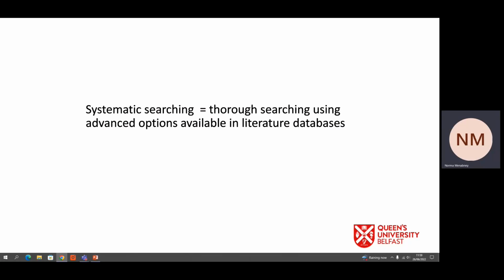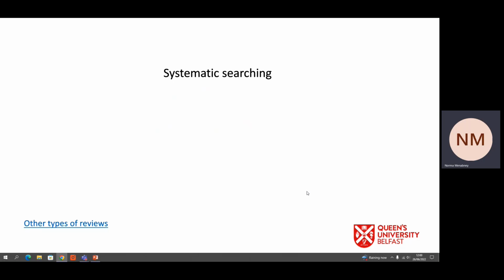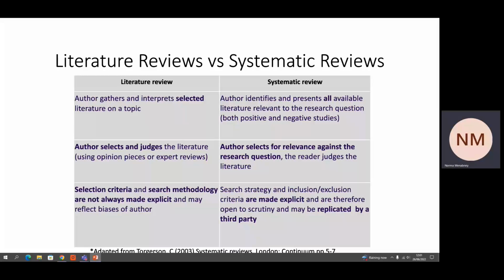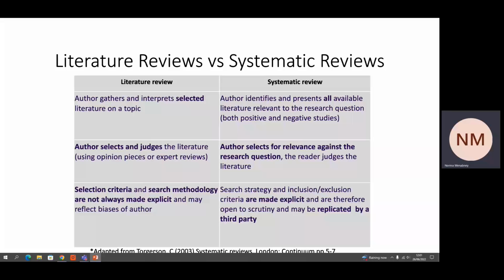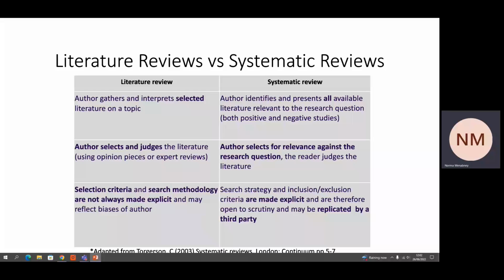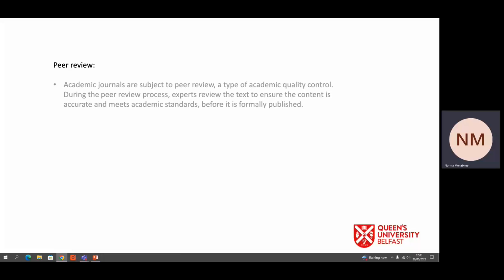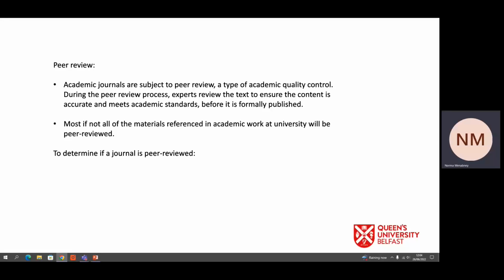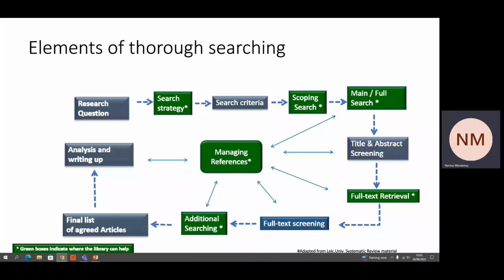Systematic Literature Reviews, Context, Process & Quality Resources